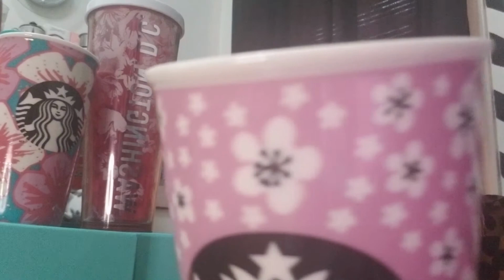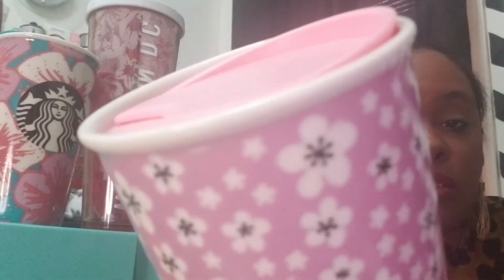Starbucks Cherry Blossom Collection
Sassy Sirens -
With this beautiful weather we're seeing comes the amazing Cherry Blossom season. If you have not seen cherry blossoms in person, please put that on your list of things to do in the next three years. Washington DC, Korea and Japan are just a few places I have seen some breath-taking displays.

XOXOX